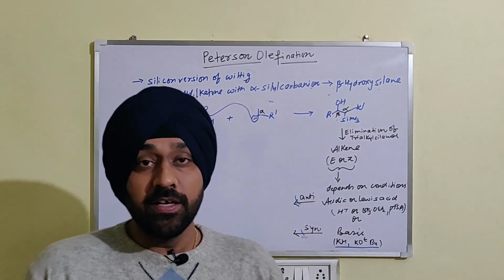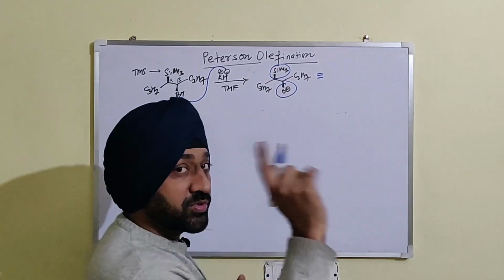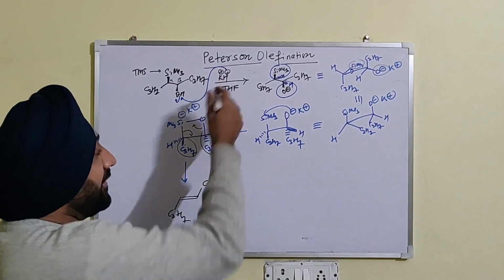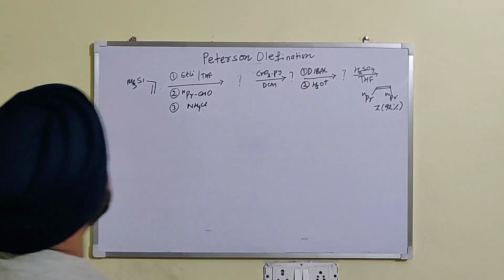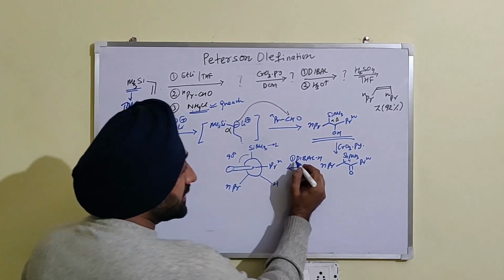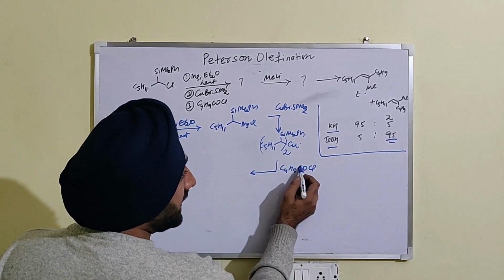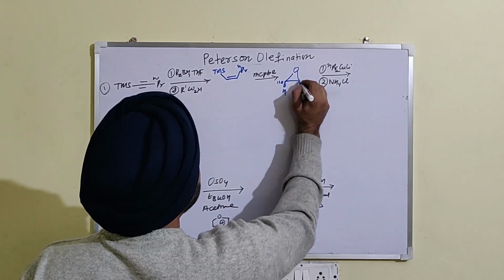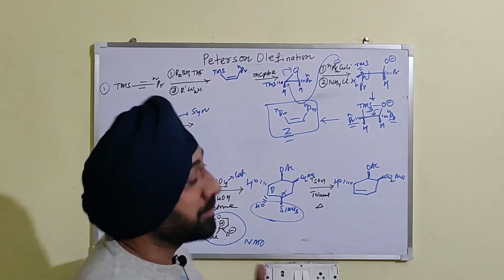Understanding Peterson Olefination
In this video, I have discussed the method for olefination via Peterson reaction.

Video Chapter Timeline:
0:00 General Traits of Peterson Olefination
2:09 Why E-alkene is formed under Basic Conditions?
7:28 Why Z-alkene is formed under Acidic Conditions?
10:43 Important Example 1
16:26 Important Example 2
20:41 Important Example 3 & 4